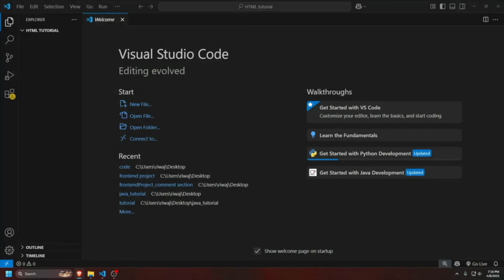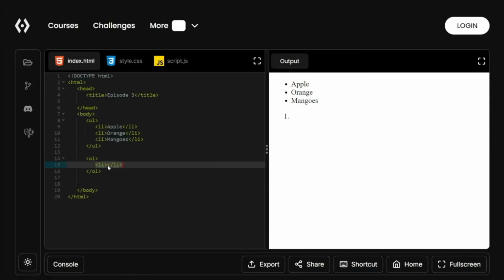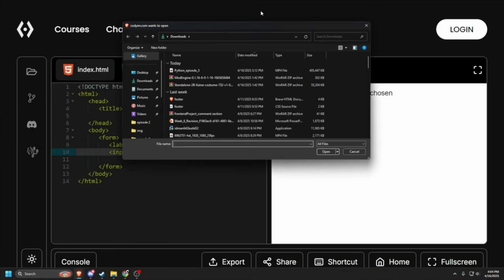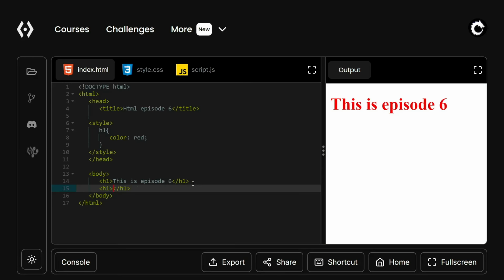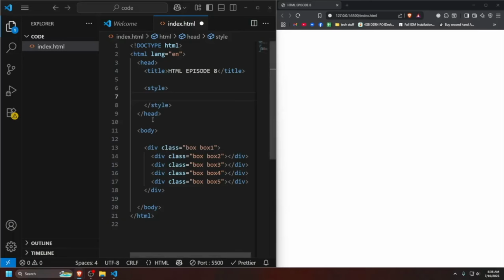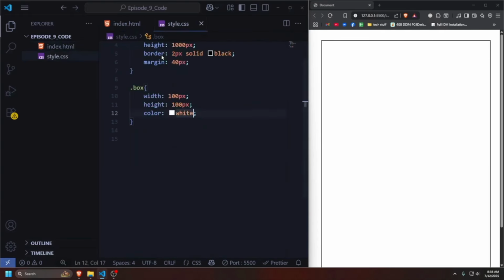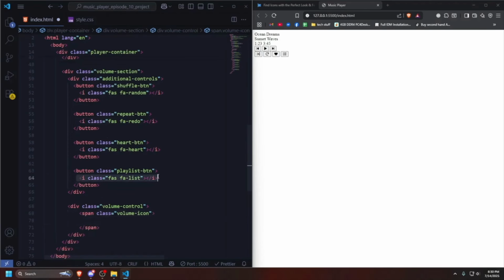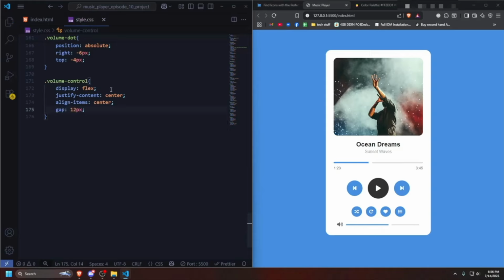HTML & CSS Full Course 2025 | Learn HTML CSS for Beginners to Advanced with Projects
HTML and CSS full course for beginners: learn tags, forms, the box model, positioning and flexbox, then build a responsive music player.

This HTML and CSS full course for beginners (2025) starts from scratch with no prior coding knowledge needed. You learn basic HTML structure, headings, paragraphs, images, links, lists and tables, then design forms with HTML, CSS and JavaScript basics. On the CSS side you style your first web page and work through the box model, positioning with relative, absolute, fixed and sticky, and flexbox for responsive layouts. For the final project you build a responsive music player with a playlist feature using HTML and CSS. By the end you can structure and style your own web pages.

⏱️ Chapters
0:00 - What You'll Learn in This HTML & CSS Course
0:11 - Basic HTML Structure, Headings and Paragraphs
9:51 - Adding Images and Links
19:38 - Lists: ul, ol and dl
31:15 - Tables: table, tr, td and th
40:25 - Forms with HTML, CSS and JavaScript Basics
1:05:53 - Introduction to CSS: Styling Your First Web Page
1:18:03 - CSS Positioning: relative, absolute, fixed and sticky
1:52:49 - CSS Flexbox for Responsive Layouts
2:09:09 - Final Project: Responsive Music Player with Playlist